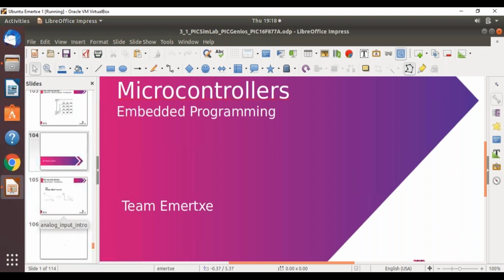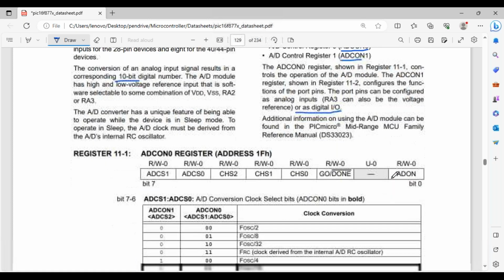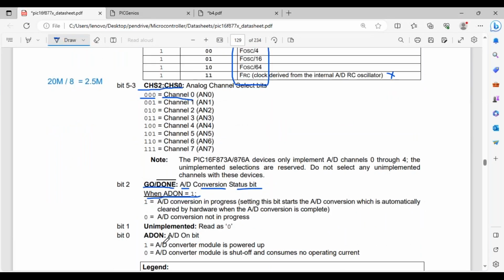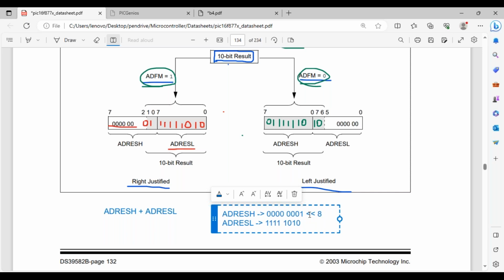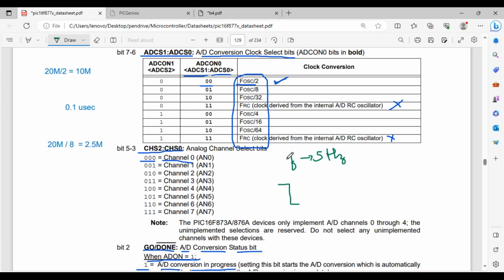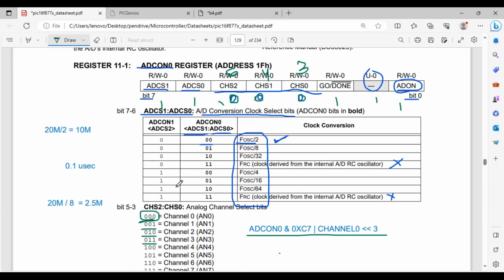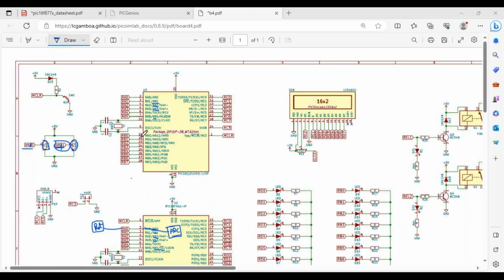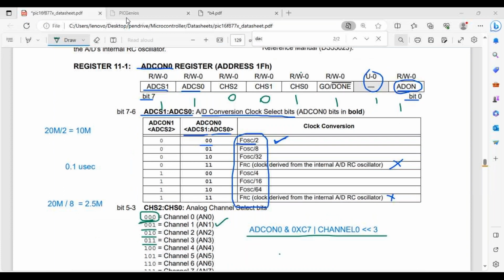C20 ADC single and multi channel detection